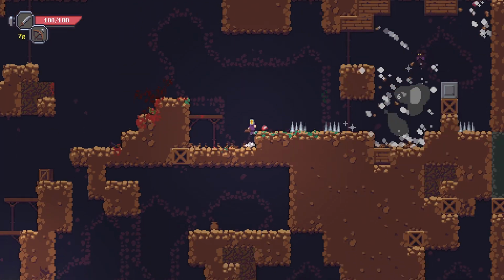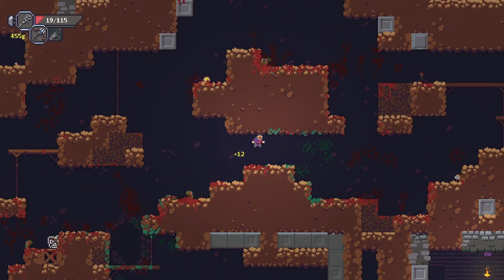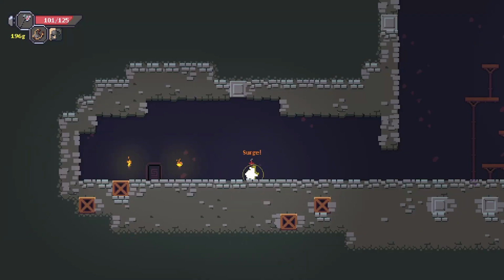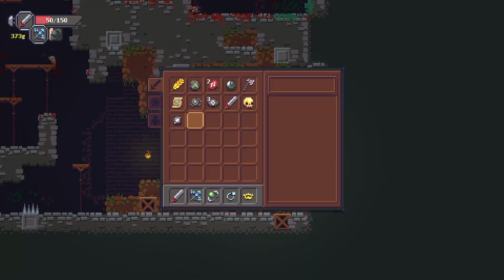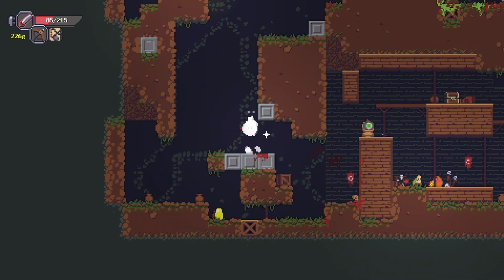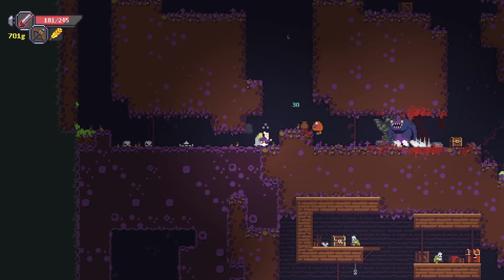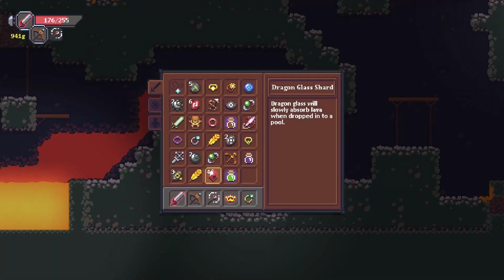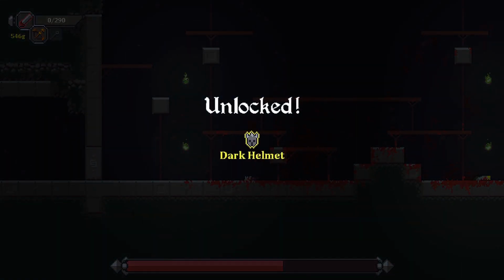Hunting For Secrets | CaveBlazers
Collecting a few relics, killing a few bosses, and committing unprovoked war crimes against the denizens of the underworld.
0:00 Intro
03:54 First Relic
07:25 First Relic Boss
13:42 Boss 1
16:25 Run 2
25:40 Boss 1 Round 2
37:07 Boss 2
49:22 Boss 3
01:02:18 Boss 4
01:12:10 Second Relic Room
01:13:21 Unlocking Second Relic
01:19:57 Final Boss